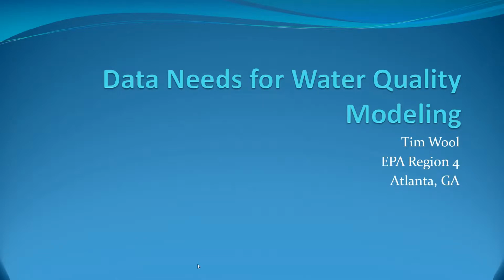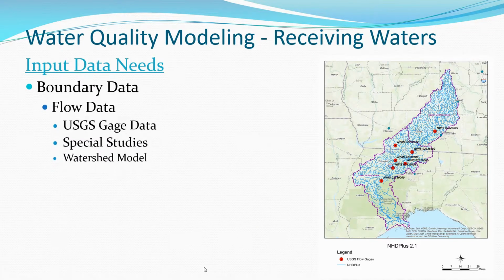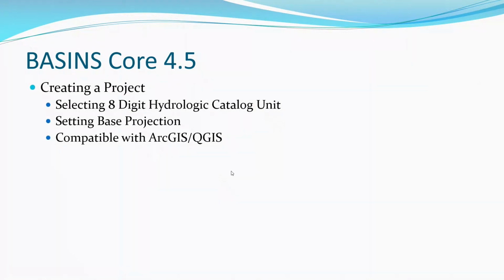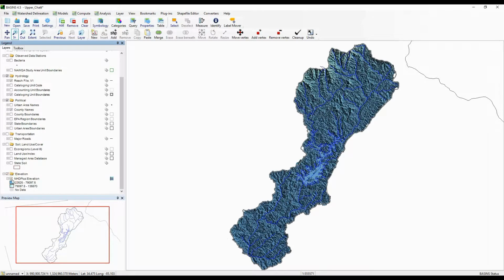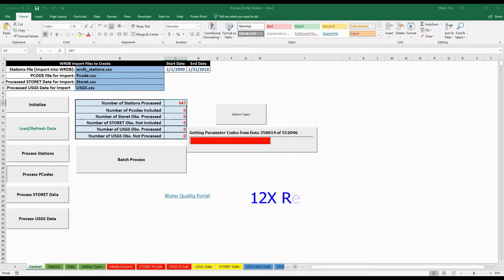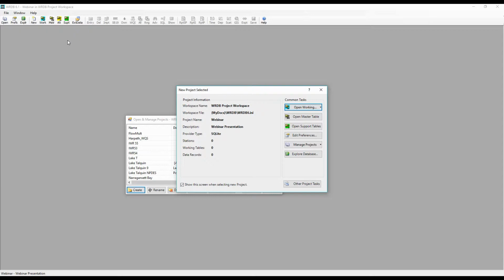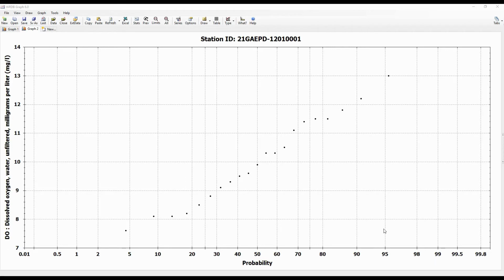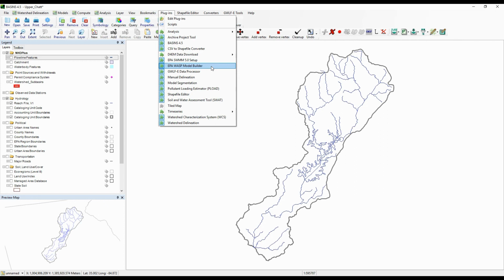Data Needs for Watershed and Water Quality Modeling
Provides overview of how to obtain data needed to successfully apply a watershed or water quality model